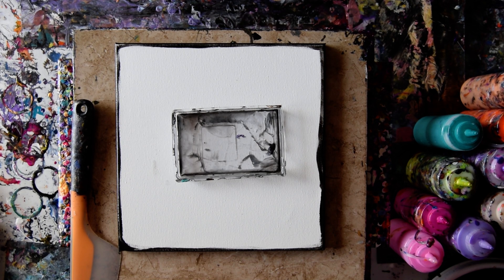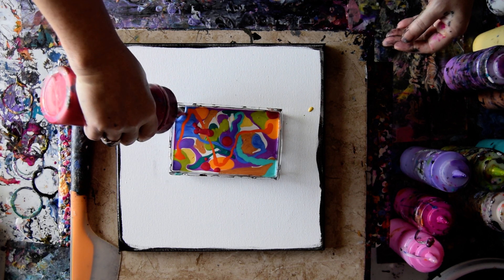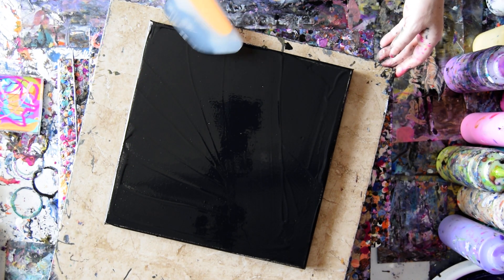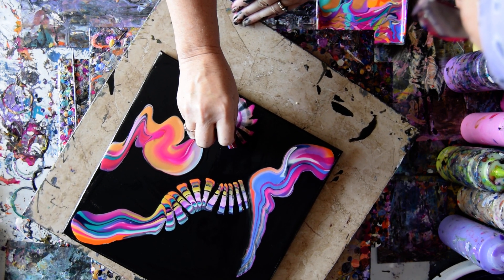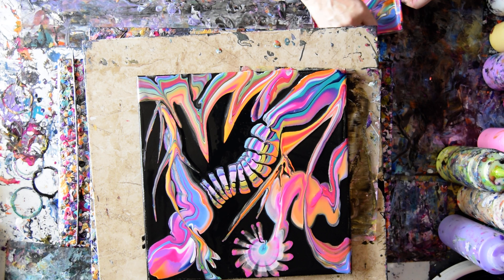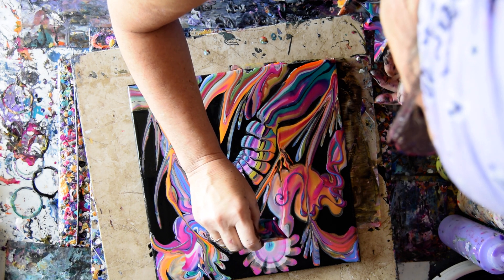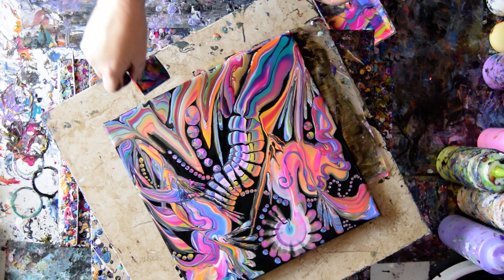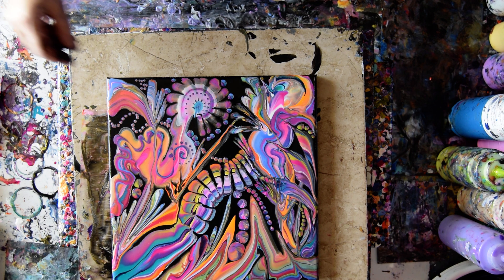#7750 Shovel/Scoop Poured Demonstration Class With Allison Fluid Acrylic Pouring Art 2.04.2021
#7750 Shovel Poured Demonstration Class With Allison Fluid Acrylic Pouring Art  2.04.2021